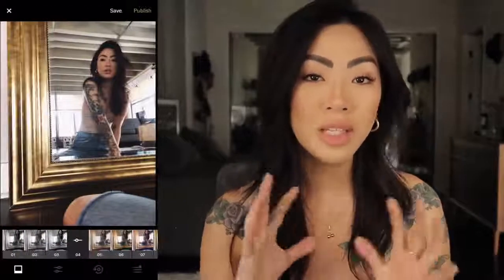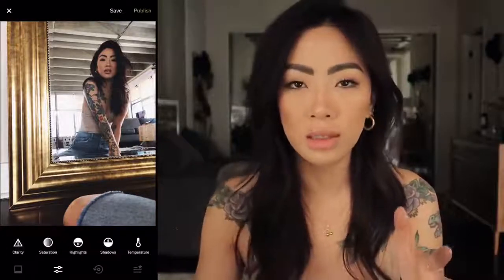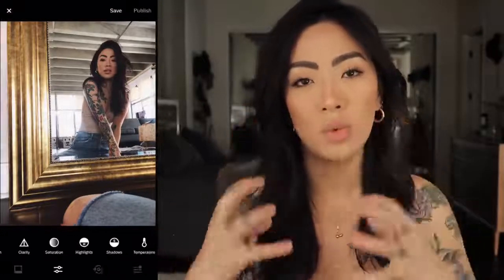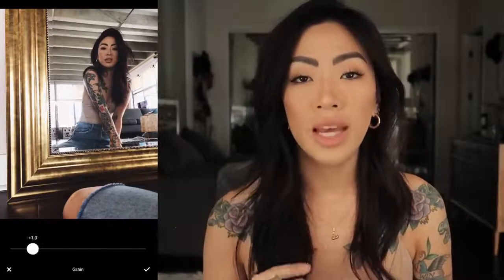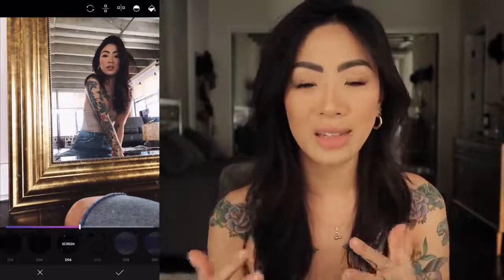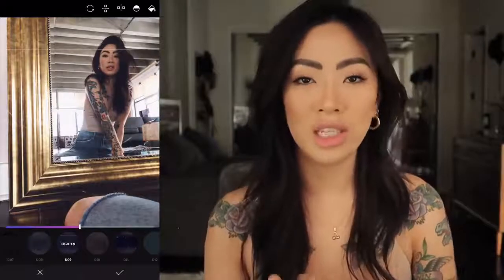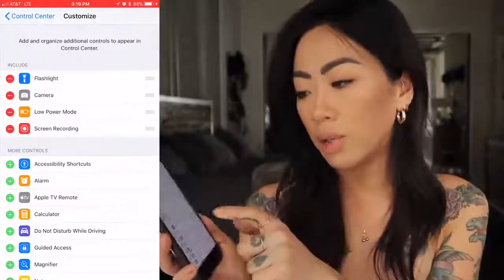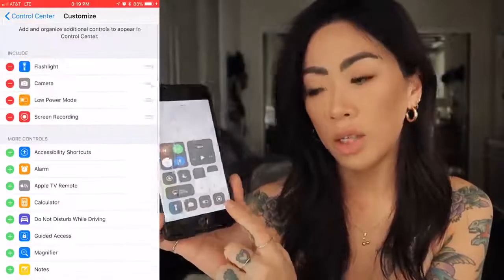Ready in Five - 5 Apps I Use for Instagram✔️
I get a lot of questions about what apps I use to edit my Instagram photos and stories.